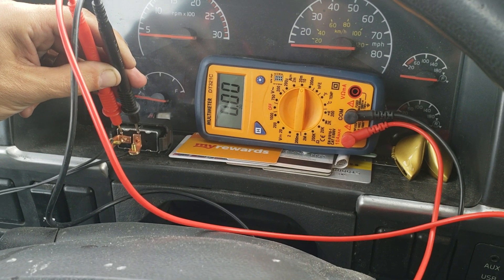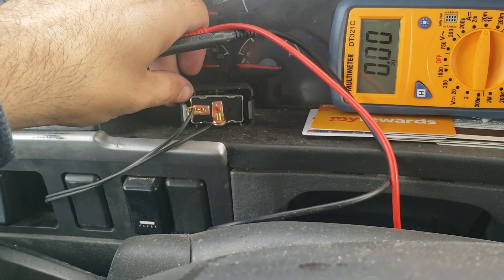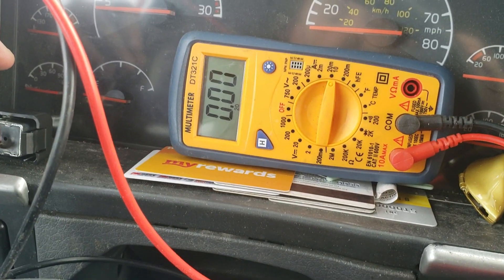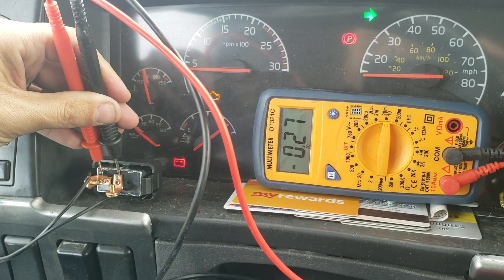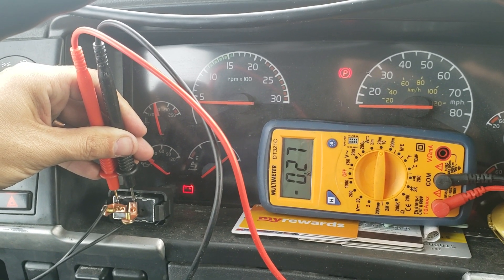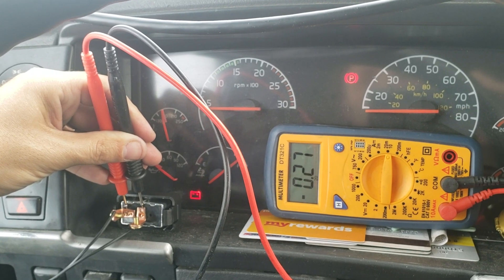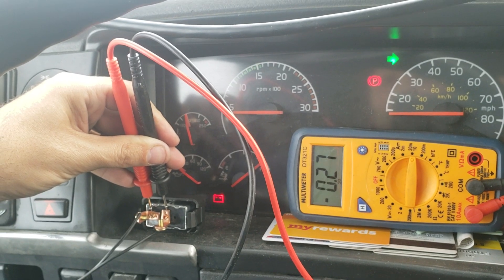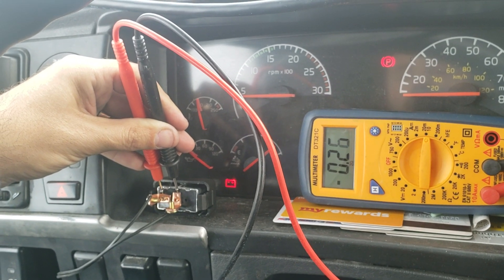volvo d13 fan control solenoid power consumption is 0.27Amps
this video shows the power consumption of the fan control solenoid from a volvo d13 is 0.27Amps. i believe its the same on freightliner